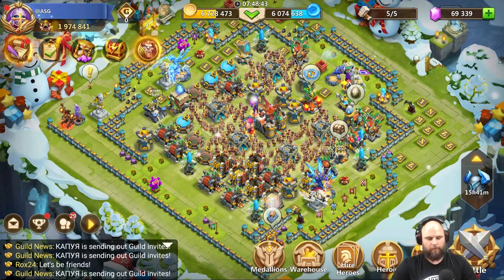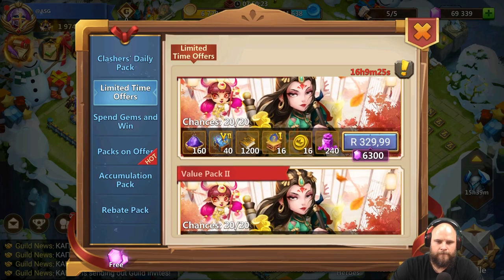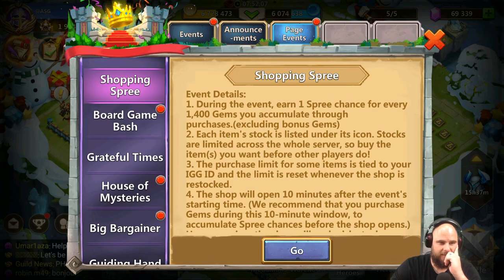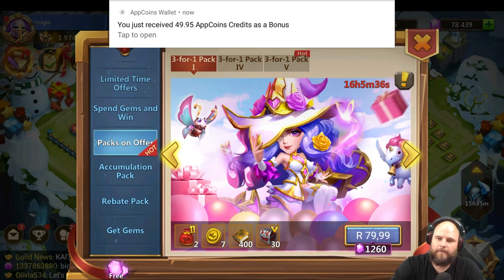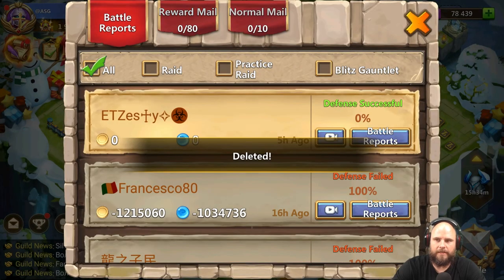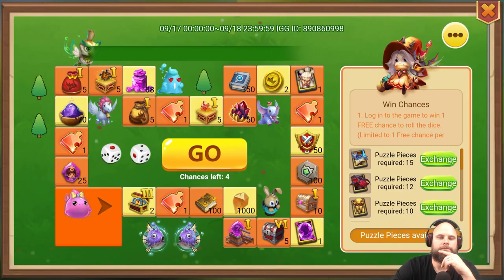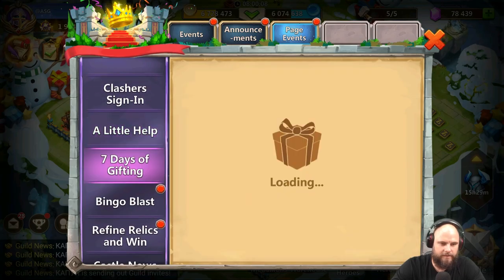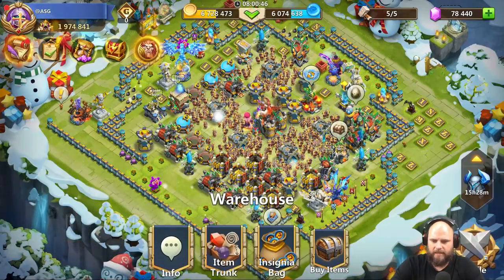Big Rewards for only $30 | Castle Clash